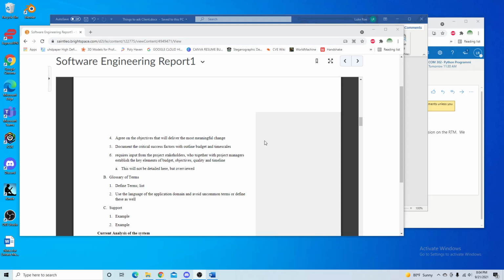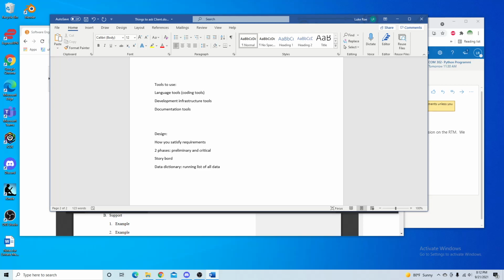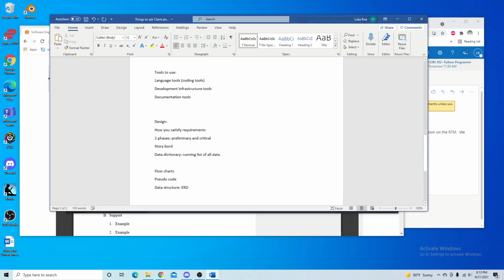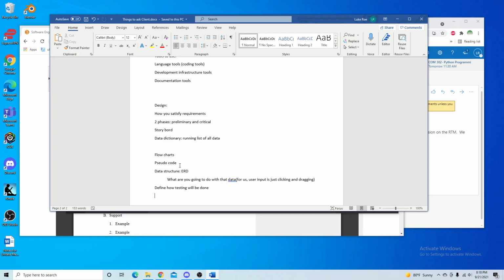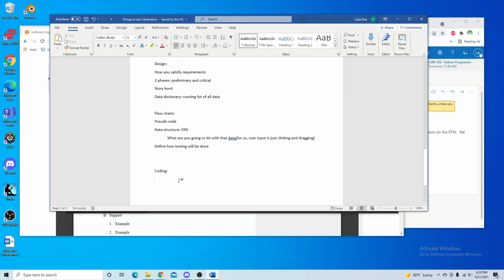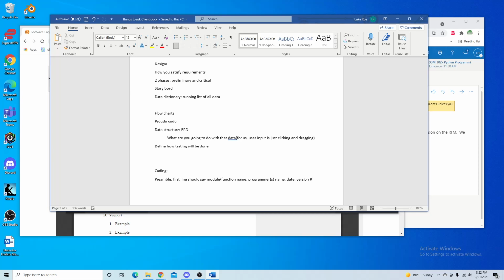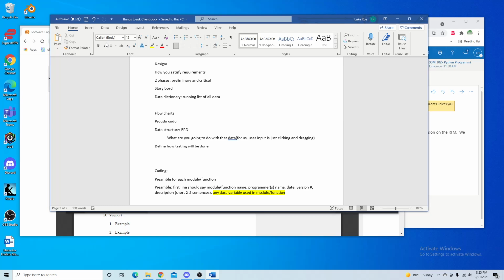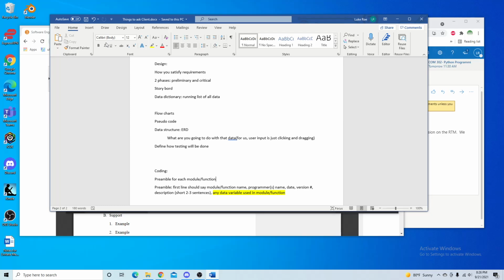Design And Coding Dr. T Meeting 9/21/21